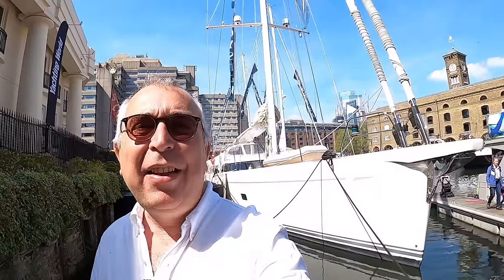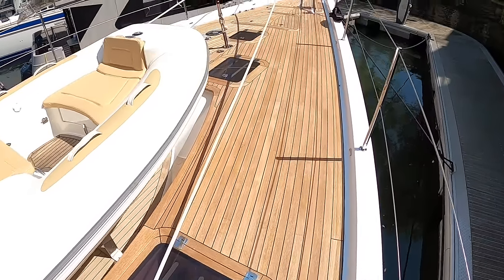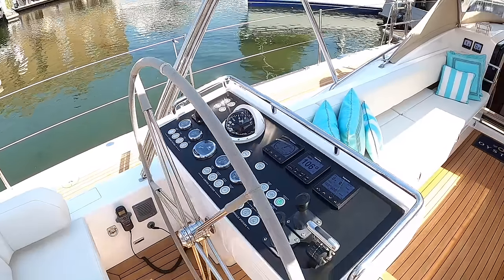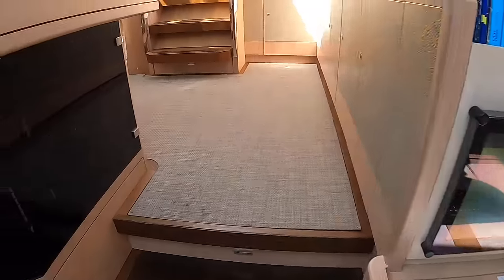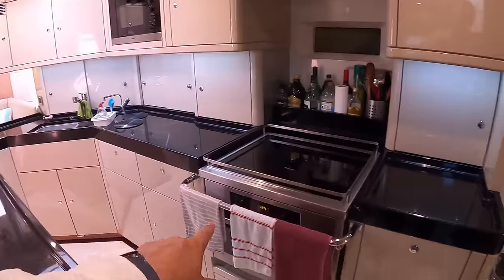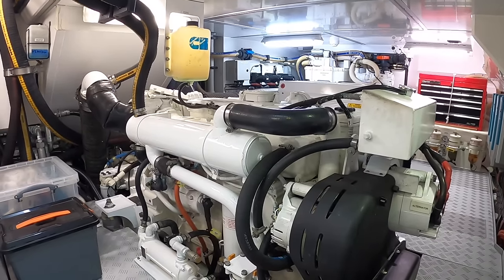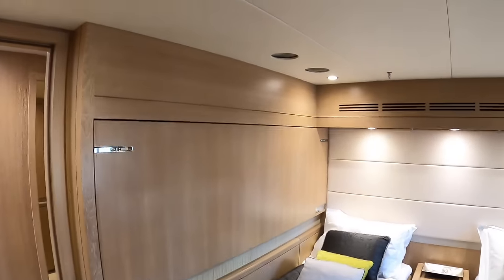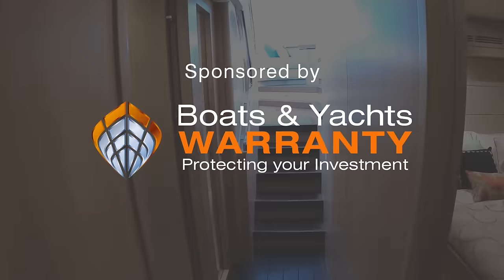£4.75 Million Superyacht Tour : 2013 Oyster 885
An incredible globe trotting yacht, similar to the one that Adrian Newey recently ordered. The Oyster 885.